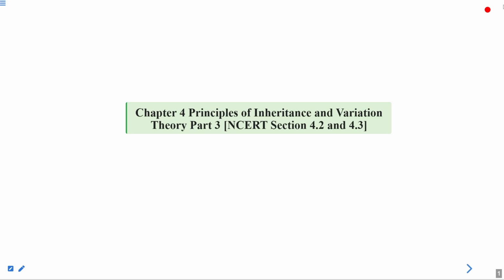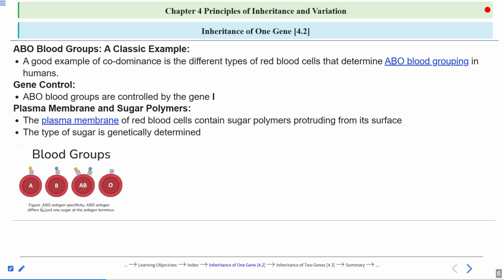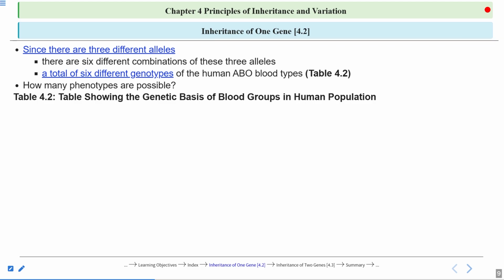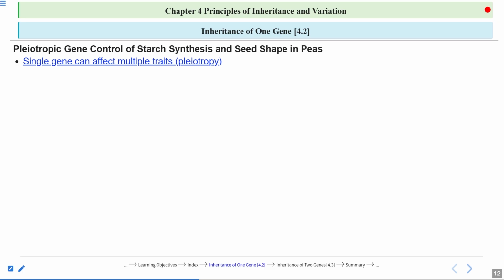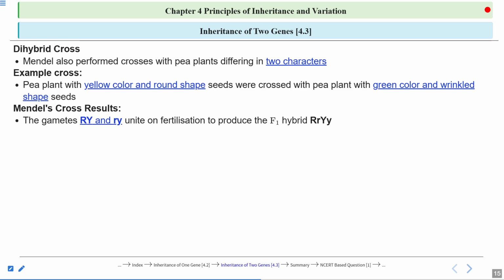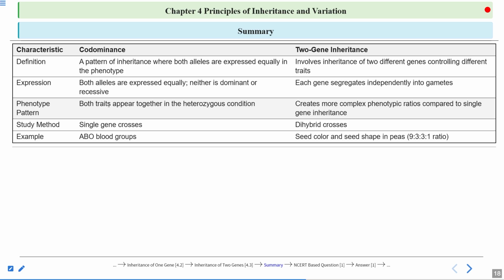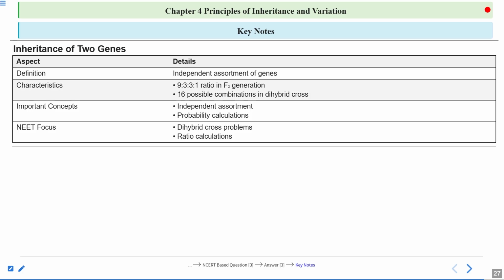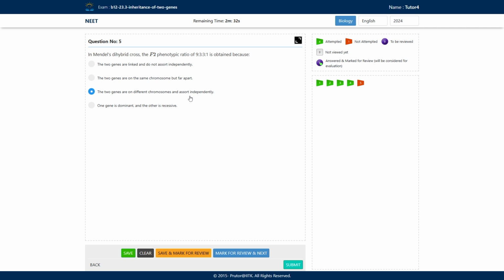Principle of Inheritance and Variation NEET....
Title: Principle of Inheritance and Variation NEET Theory Part 3
Subject: Biology
Programme Name: Principle of Inheritance and Variation
Course Name: Medical

📡 Key Features:
Syllabus-based Content